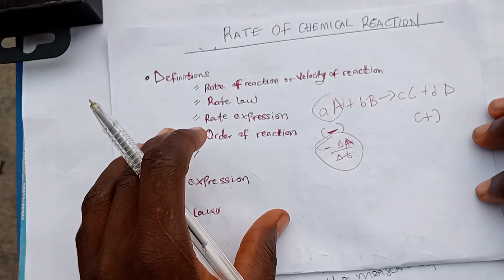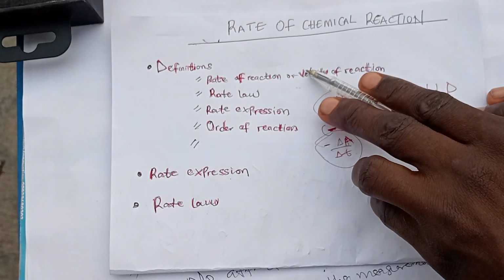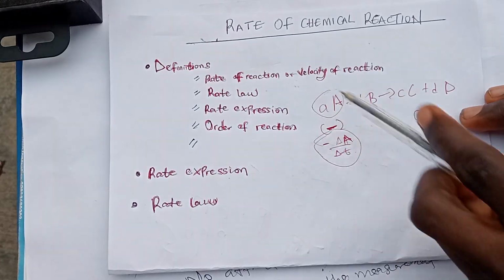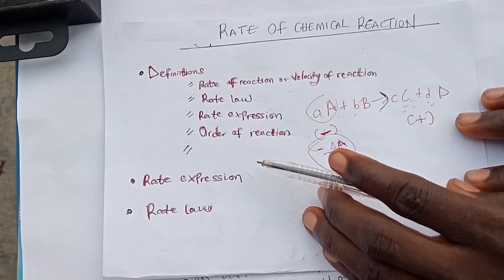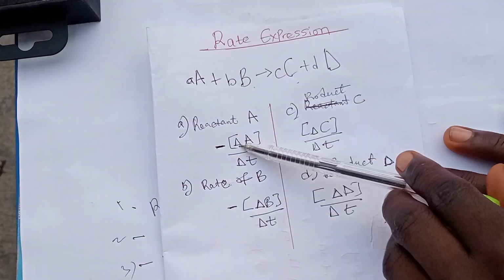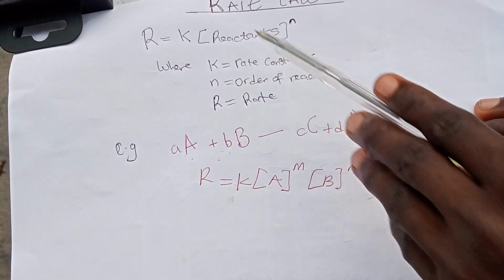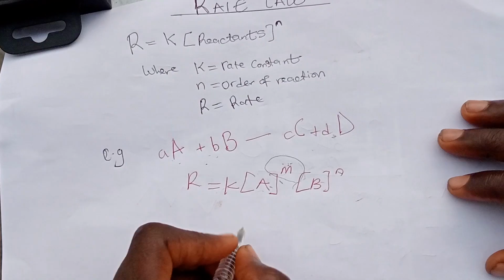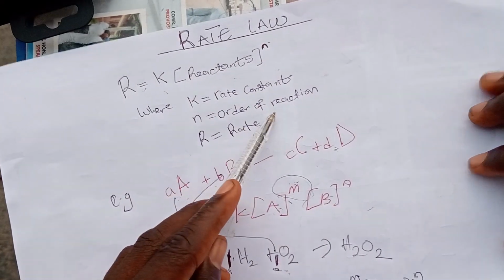|RATE OF CHEMICAL REACTION| CHEMISTRY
Rate is the time rate of change of reactant and product as reaction proceeds